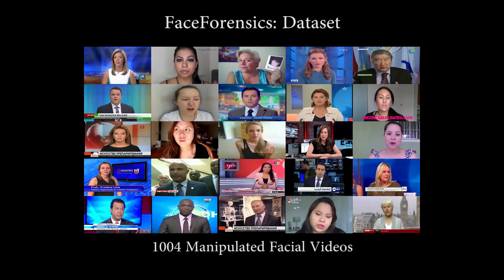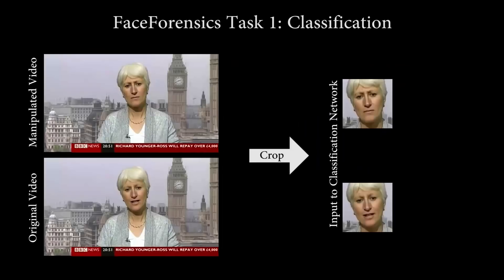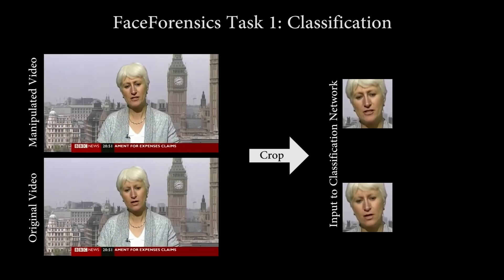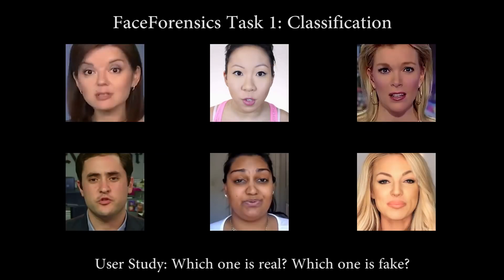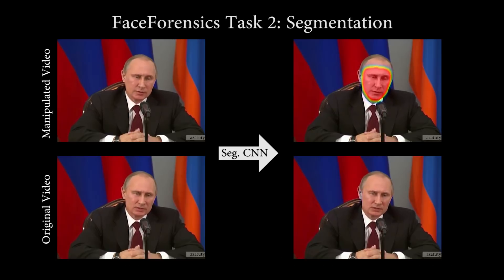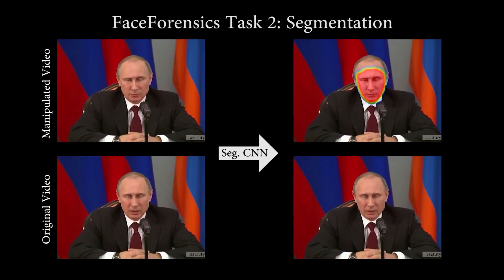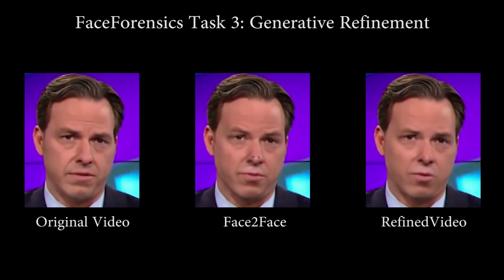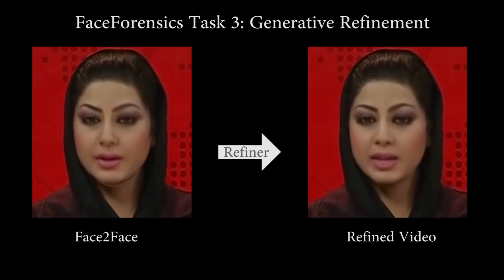FaceForensics: A Large-scale Video Dataset for Forgery Detection in Human Faces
Paper Abstract:
With recent advances in computer graphics and vision, it is now possible to generate videos with extremely realistic synthetic faces, even in real time. Countless applications are possible, some of which raise a legitimate alarm, calling for reliable detectors of fake videos. In fact, distinguishing between original and manipulated video can be a challenge for humans and computers alike, especially when the videos are compressed or have low resolution, as it often happens on social networks. Research on the detection of face manipulations has been seriously hampered by the lack of adequate datasets. To this end, we introduce a novel face manipulation dataset of about half a million edited images (from over 1000 videos). The manipulations have been generated with a state-of-the-art face editing approach. It exceeds all existing video manipulation datasets by at least an order of magnitude. Using our new dataset, we introduce benchmarks for classical image forensic tasks, including classification and segmentation, considering videos compressed at various quality levels. In addition, we introduce a benchmark evaluation for creating indistinguishable forgeries with known ground truth; for instance with generative refinement models.